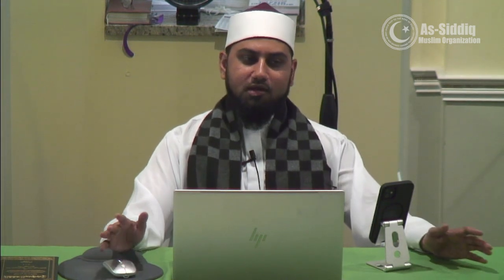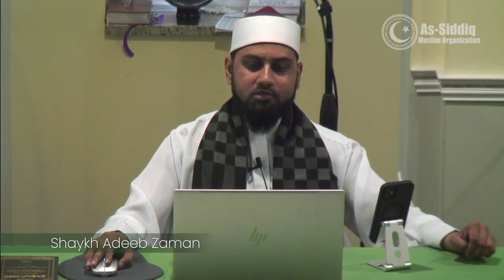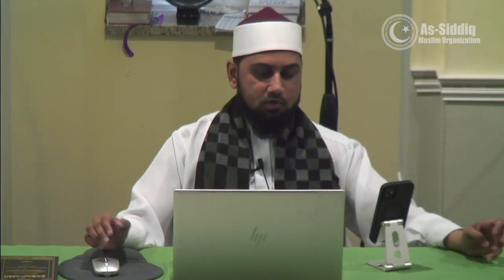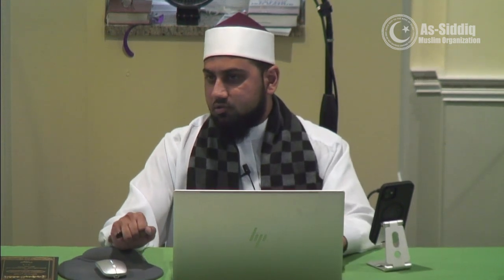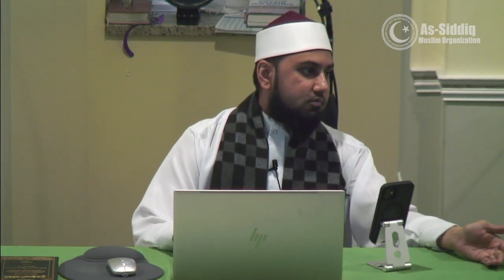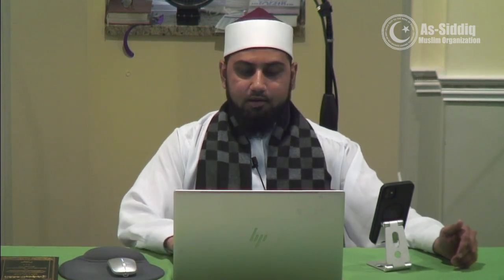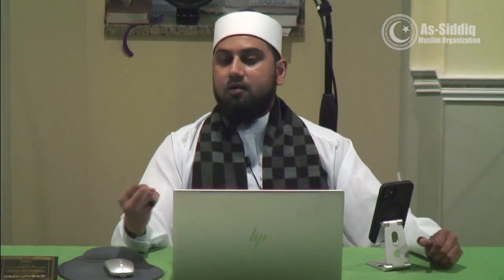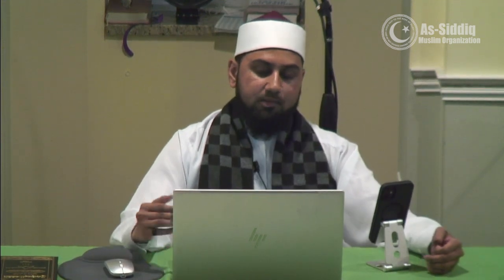Know Your Deen - Introduction to Fiqh 2024.06.14 (Week 4)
Assalamu ‘alaikum. In this last session (Week 4), Shaykh Adeeb Zaman covers the remaining definitions of key Fiqh terms. He then covers some of the history and reasons for various Madhahib in Islam.